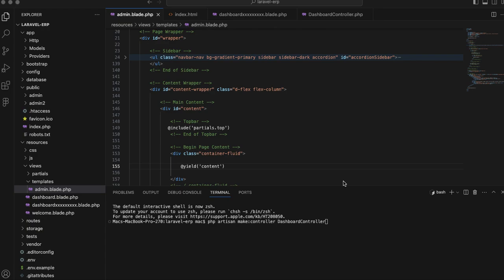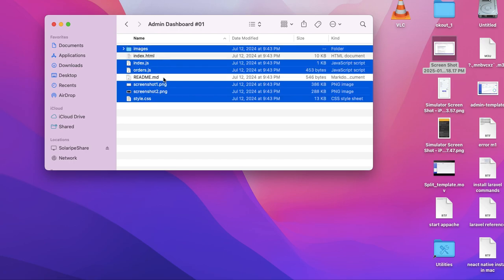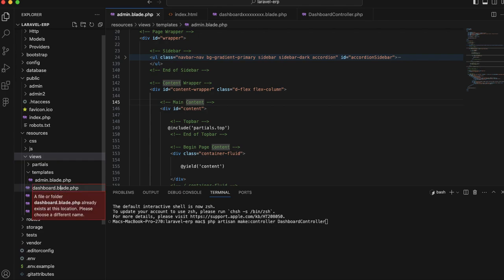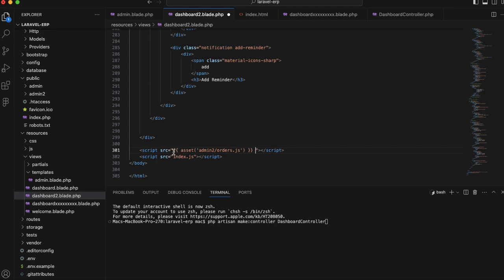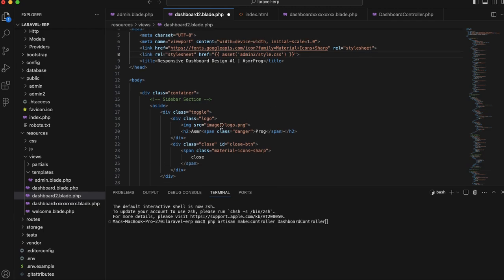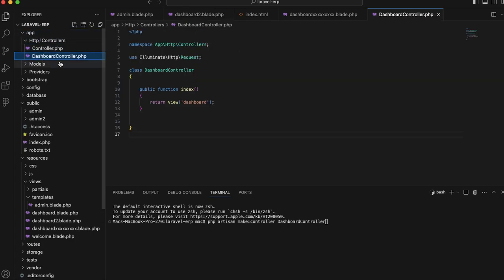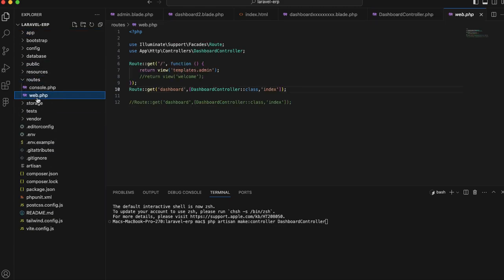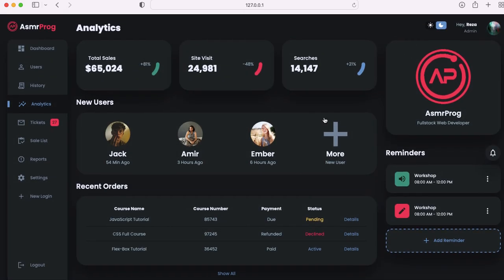Laravel 11 Responsive Admin Dashboard using HTML and CSS | How to Install/ Add Template in Laravel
Here in this tutorial, you will learn how to create a Responsive AdminPanel in HTML and CSS step by step from start to end.
This tutorial is best suitable for Rapid web development. No complex parts are there in this tutorial and it is mobile friendly.
I designed it with the very basics of HTML and CSS.